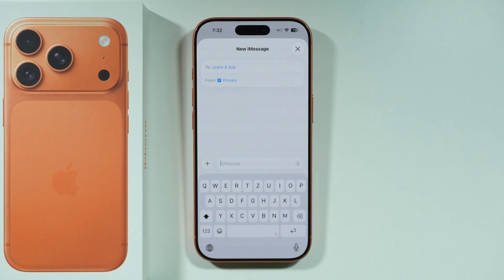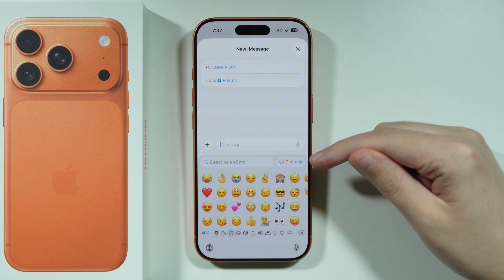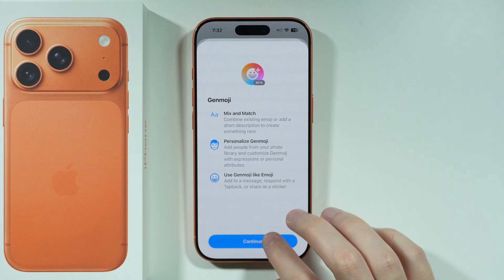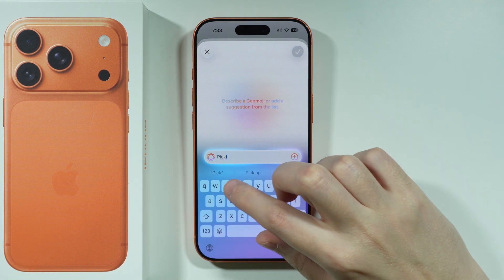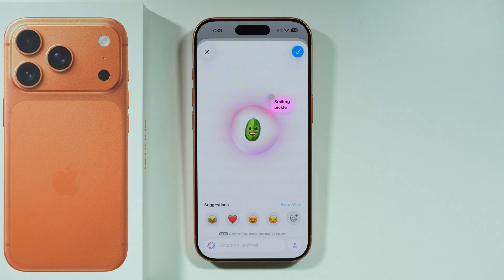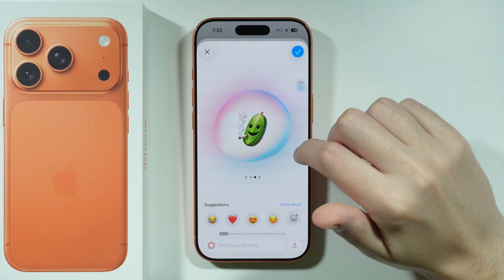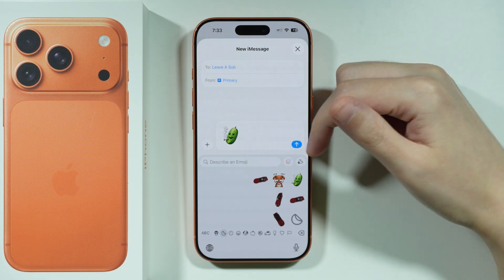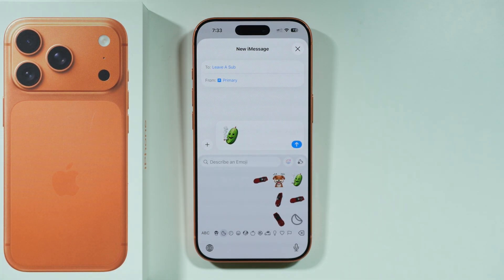iPhone 17 Pro/Pro Max: How to Use Genmoji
In this video, I'll show you how to use Genmoji on the iPhone 17 Pro and Pro Max easily. This setting lets you create personalized, AI-generated emojis based on simple text prompts, instantly refreshing your messaging experience. Follow these steps in this quick settings tutorial to learn how to activate and send your own Genmoji creations.